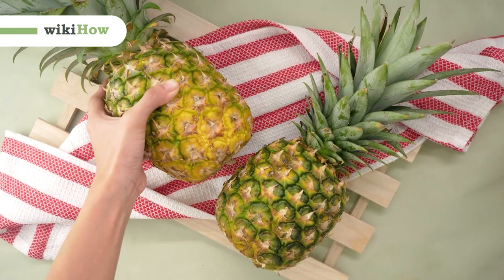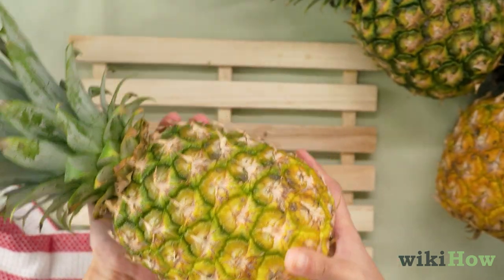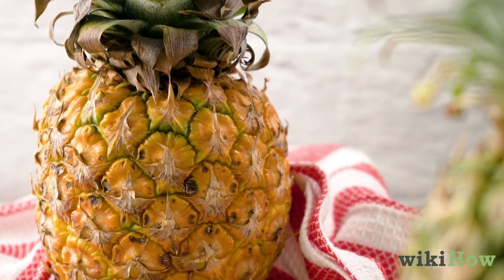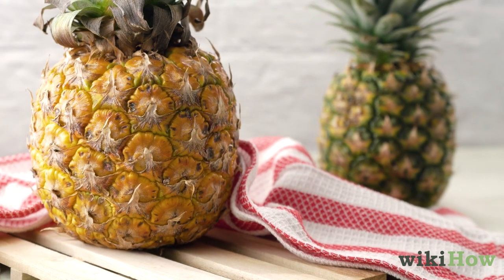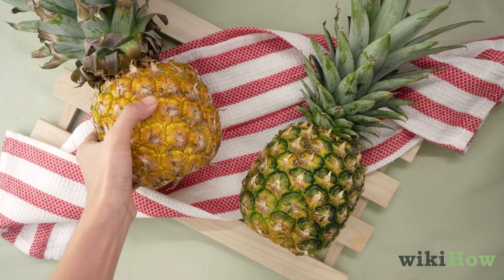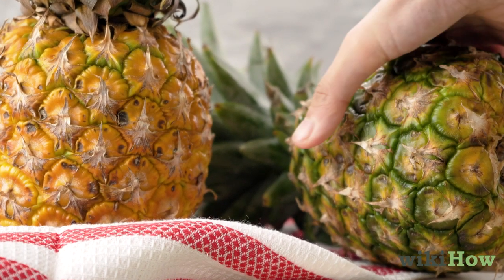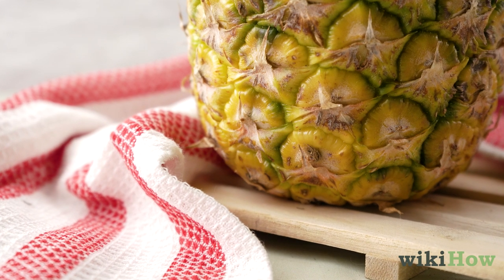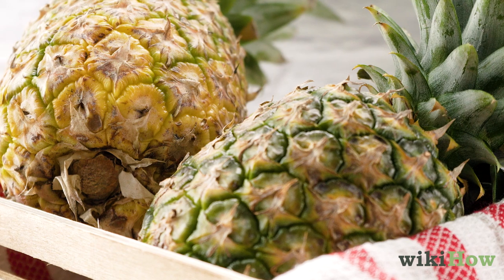How to Tell if a Pineapple Is Ripe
Learn How to Tell if a Pineapple Is Ripe with this guide from wikiHow